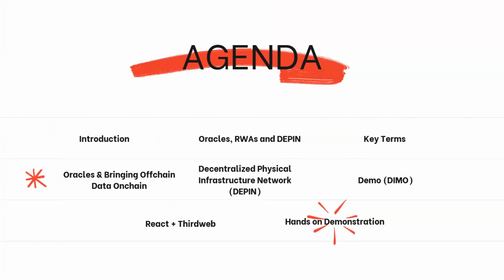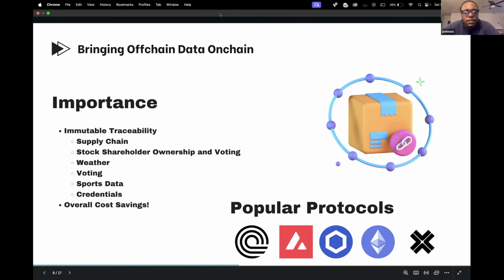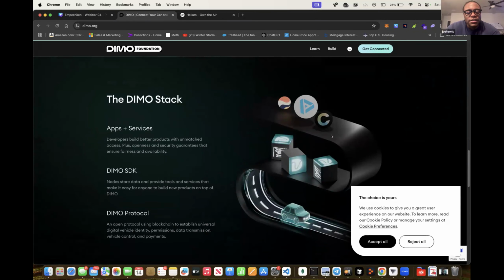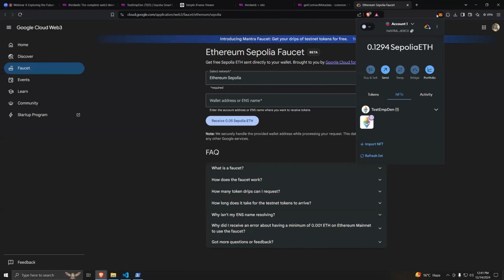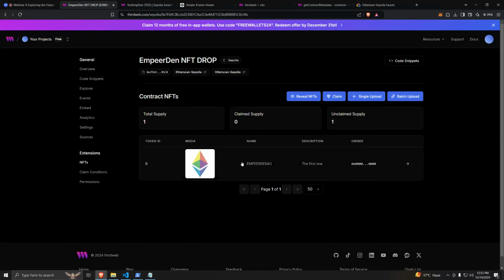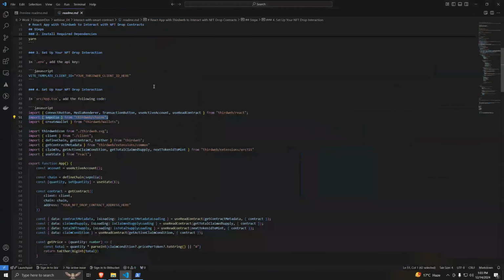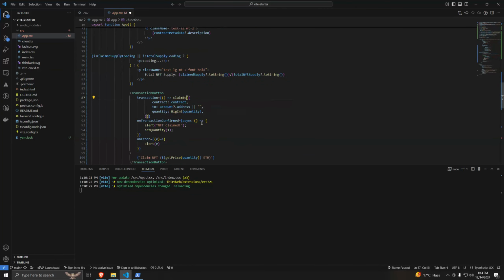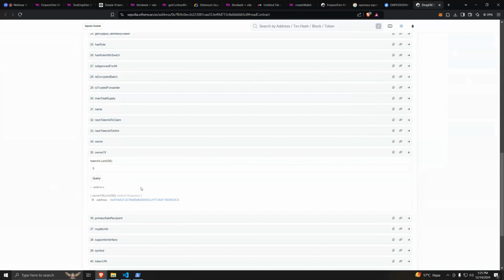Exploring Future Of Onchain Part 1 | Blockchain Decoding Course Webinar-4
Fourth Webinar of Empeer Den's Blockchain Decoding Course!

This session delves into the future of on-chain technologies and the pivotal role of Dapphubs in the blockchain ecosystem. Our speakers, Joseph Lewis and Muhammad Ahmed, will explore key on-chain advancements, provide practical demonstrations, and guide you on interacting with smart contracts in React applications. Gain hands-on experience with real-world blockchain tools and insights from industry leaders!

Topics Covered:
- Future of on-chain technologies and their impact on Web 3.0
- Understanding Dapphubs and their role in the blockchain ecosystem
- Smart contract interaction: A practical demo using React apps

Watch to learn from blockchain experts, explore innovative on-chain tools, and experience a live demo to enhance your understanding of Web 3.0 development!